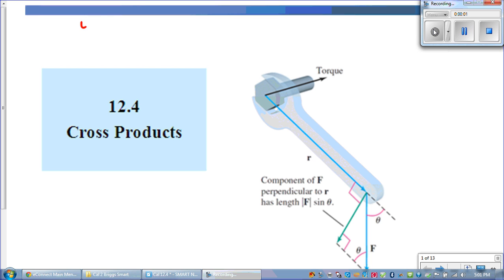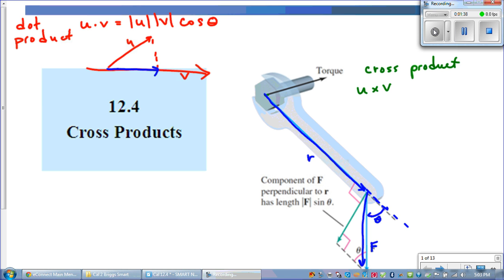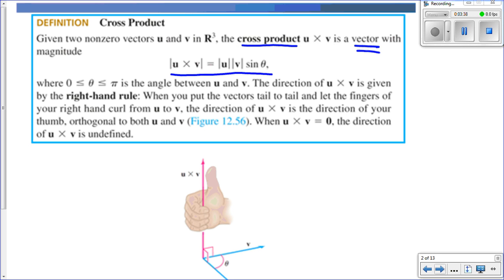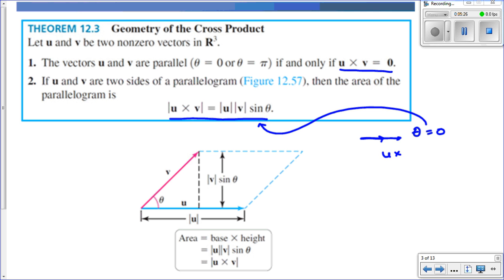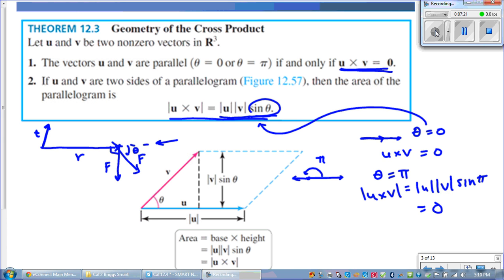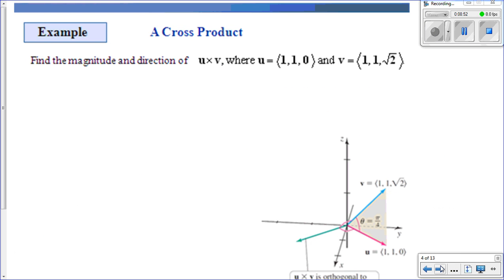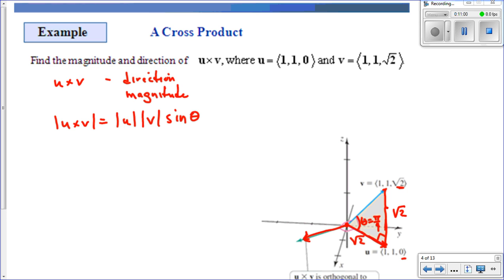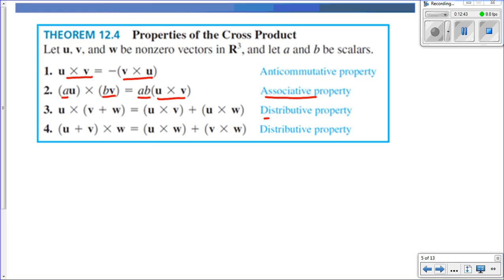Cal 12 4 Obj 1